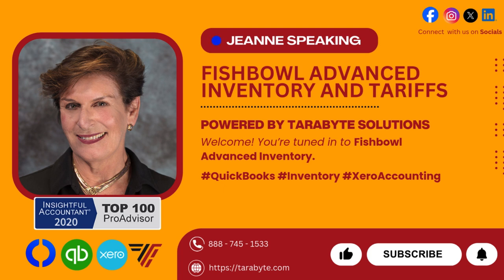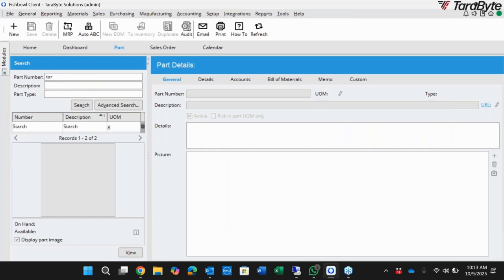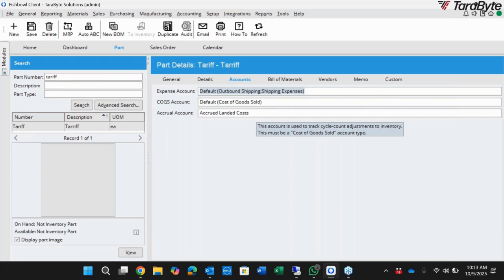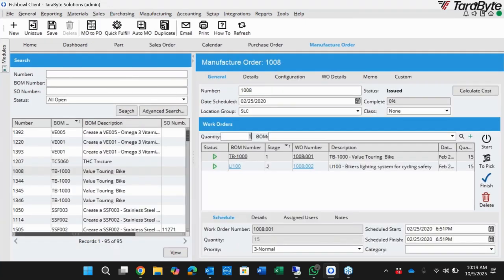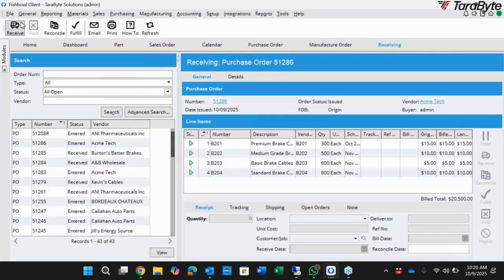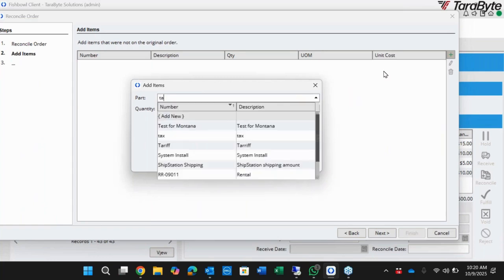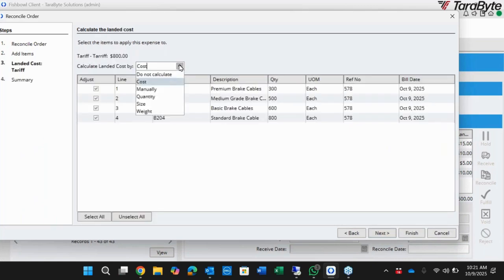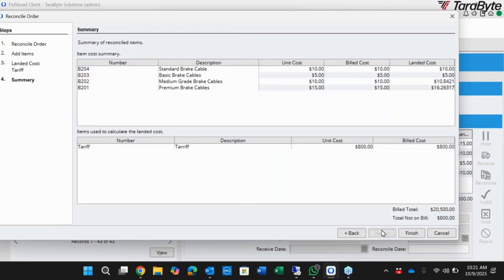Fishbowl Advanced Inventory and Tariffs: Adding Landed Costs the Right Way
In this session from our October Ask the Expert webinar, Jeanne Tarazevits, CPA and Top 100 QuickBooks ProAdvisor, explains how to properly record tariffs and landed costs in Fishbowl Advanced Inventory. Learn how to decide whether to expense tariffs or include them in product costs, how to map your accounts correctly, and how to reconcile freight forwarder invoices with ease.